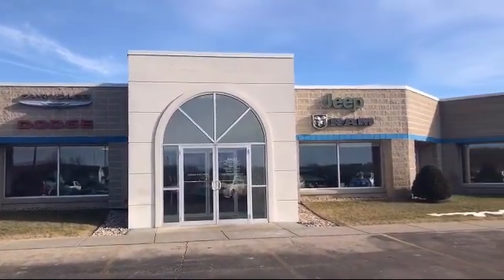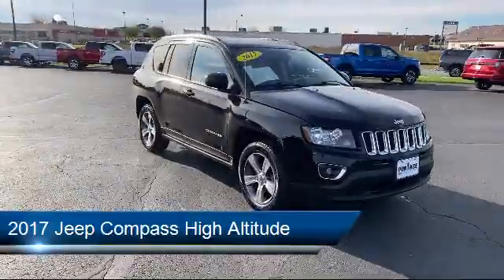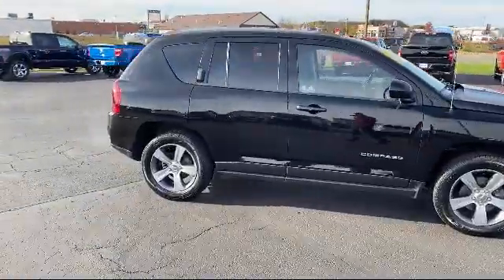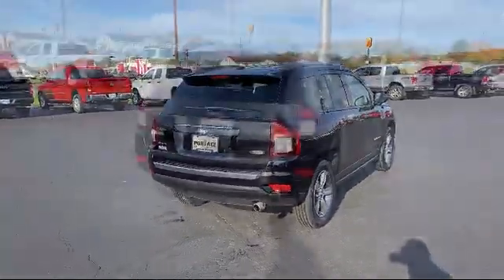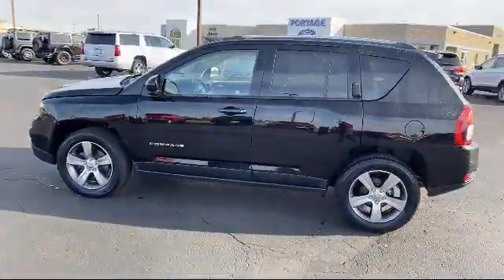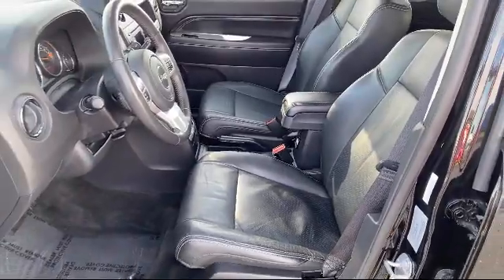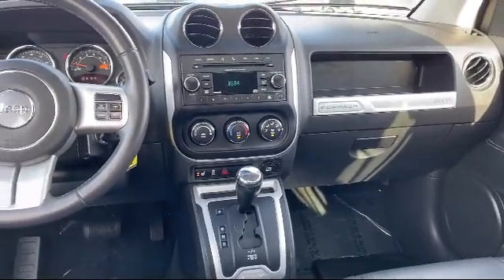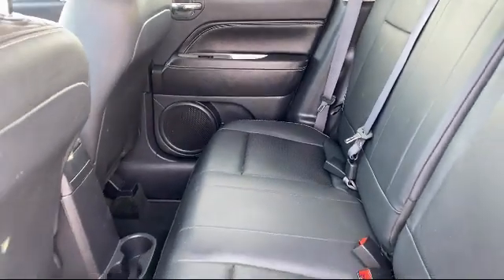2017 Jeep Compass High Altitude Portage Baraboo Pardeeville Endeavor Madison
2017 Jeep Compass High Altitude Stock Number: P1699B Vin:1C4NJDEB8HD100291.